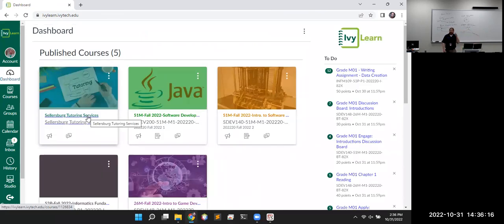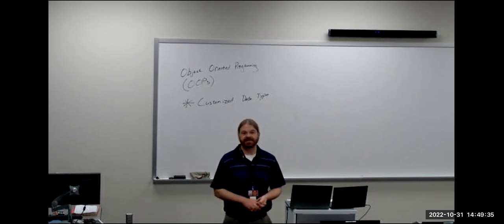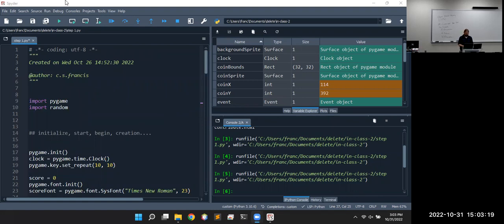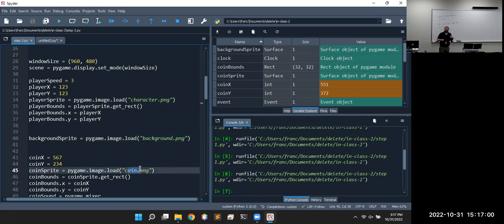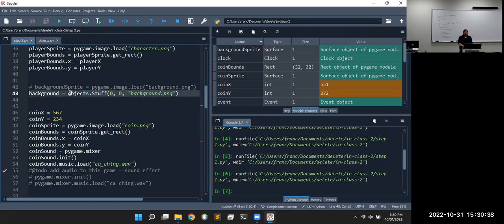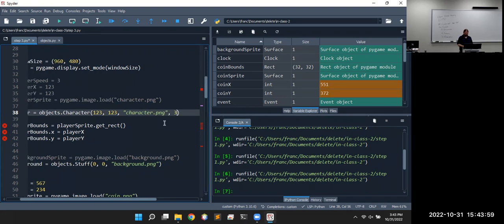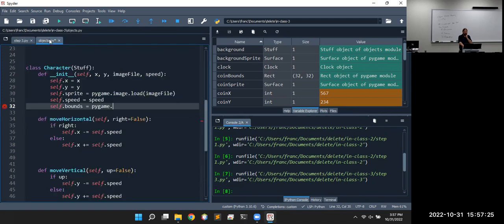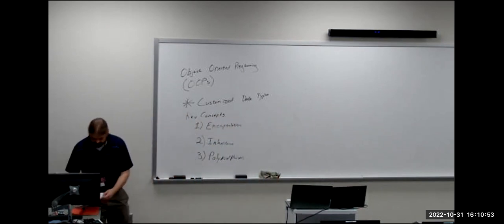SDEV 148 Fall 2022 Module 2 Lecture 1 Part B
In fall of 2022 Ivy Tech Community College had moved to many classes coming in a blended format, both virtual and face-to-face deliver, including this Introduction to Game Development course I was teaching. This is the recording from October 31st, in this lecture we continued our first pass at the basic components necessary to build a game by adding sound effects to the in-class example and a quick intro to object oriented programming.